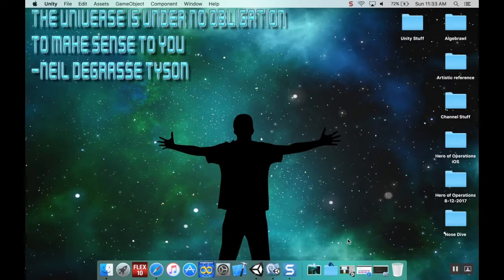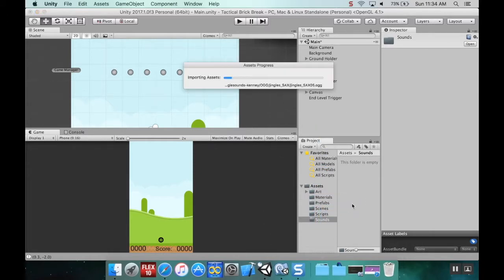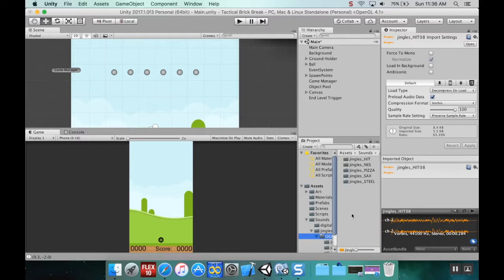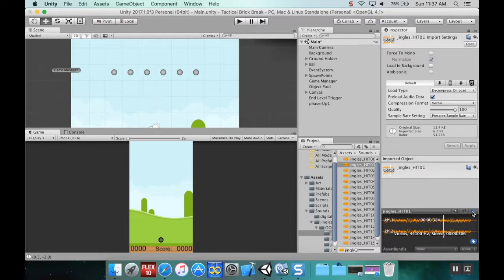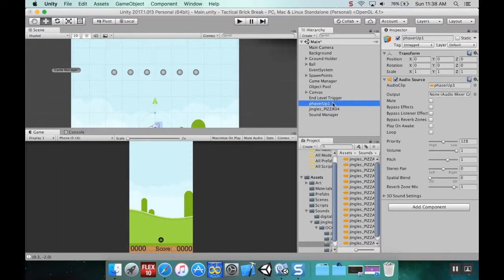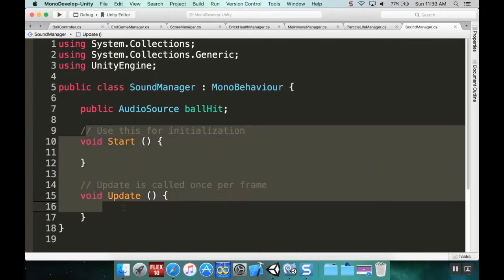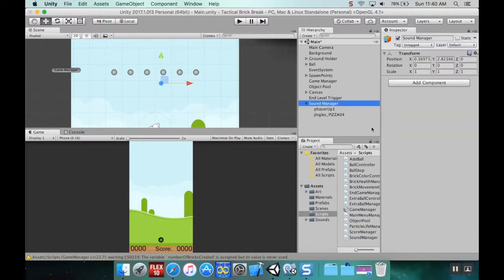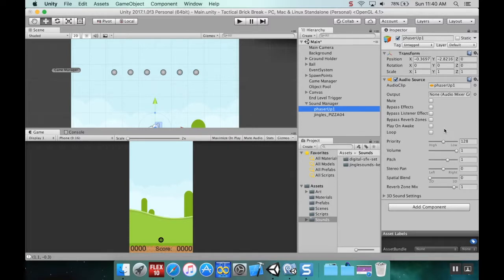Part 20 - Adding Sound: Make a game like Balls or BB-Tan using Unity and C#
Game Assets can be found at: kenney.nl

This might be the last video in the series.  Awesome job!  Now we add sound effects and discuss how to add background music.